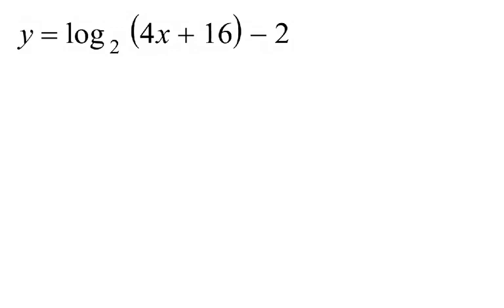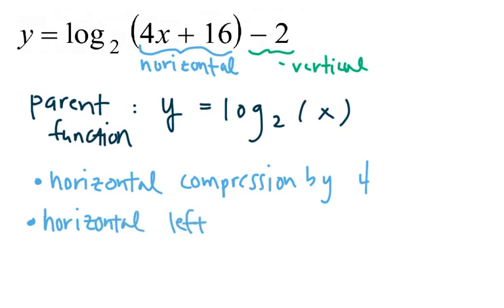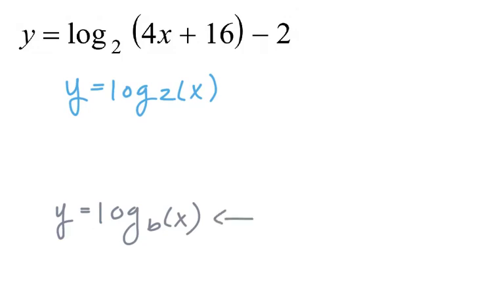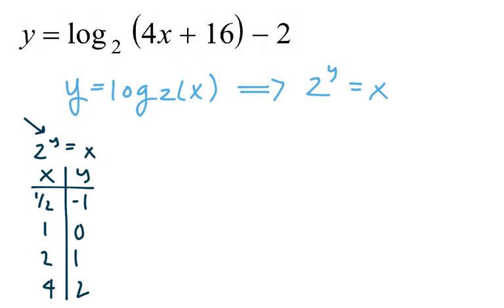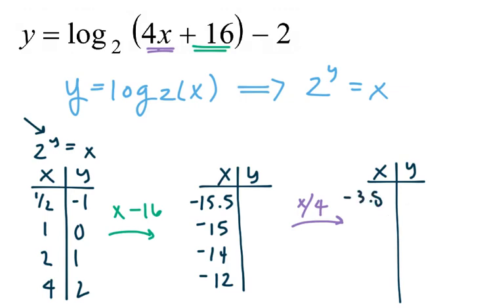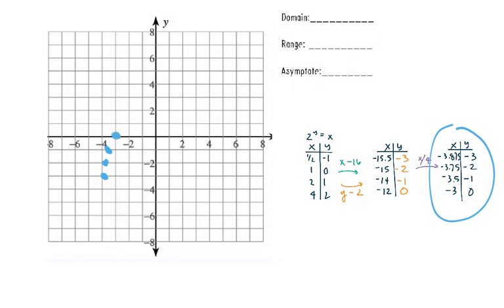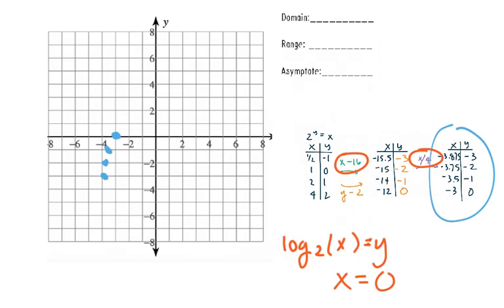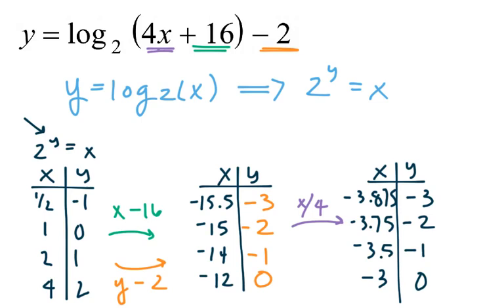Graphing Logarithmic Functions Using Transformations (Example)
Unit 1 LT1 Example